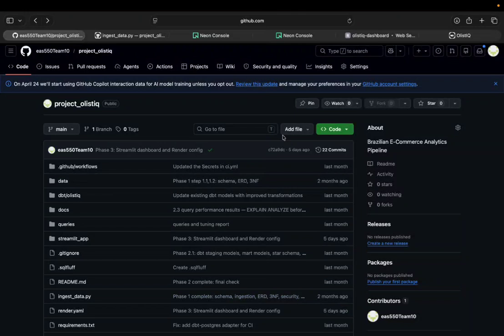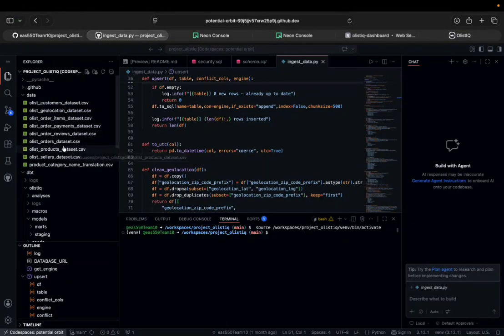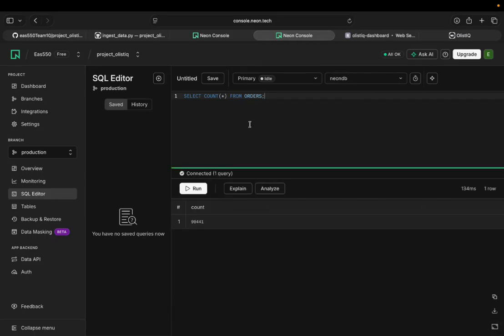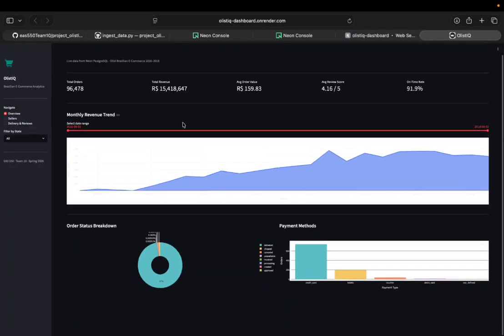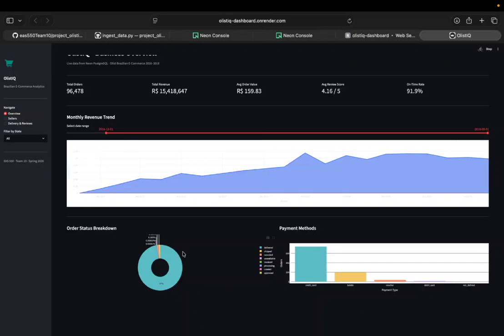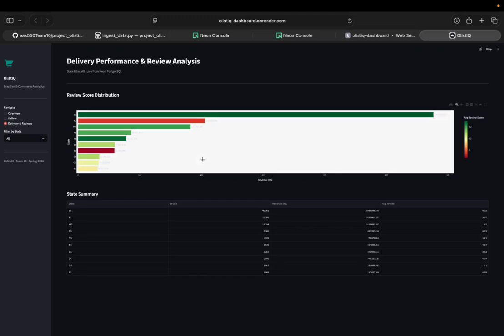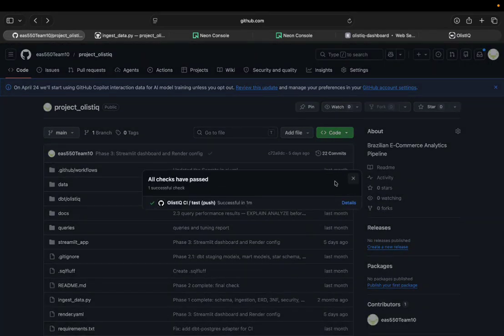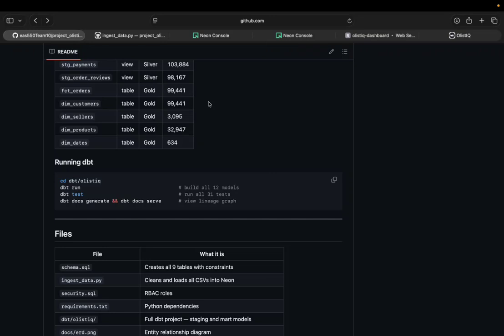OlistIQ — Phase 3: Live Streamlit Dashboard Demo | EAS 550 Spring 2026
Phase 3 demo for OlistIQ — a live Streamlit dashboard built on top of
our Neon PostgreSQL database for EAS 550 (Data Models & Query Languages)
at the University at Buffalo, Spring 2026.

This video covers:
- Live dashboard running on Render
- Overview page — KPI cards, monthly revenue trend, order status
- Sellers page — top 10 states by revenue with review score color coding
- Delivery & Reviews page — review distribution, on-time vs late analysis
- State filter and date range slider interactive widgets
- Secure database connection via SQLAlchemy NullPool

Stack: Python · Streamlit · Plotly · SQLAlchemy · Neon PostgreSQL · Render

Team 10: Krishna Teja Anumolu · Bandlamudi Sharan · Shreyas Aravind · Parameshwaran Arrakutti Anandhakumar